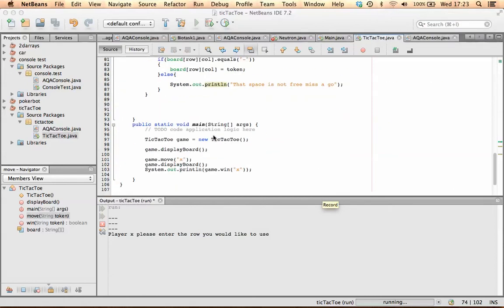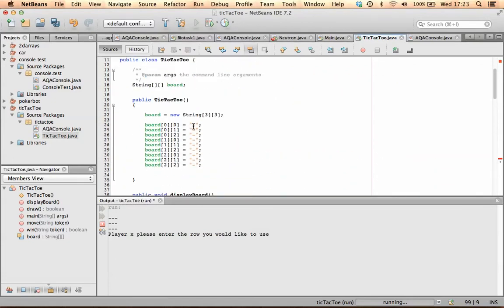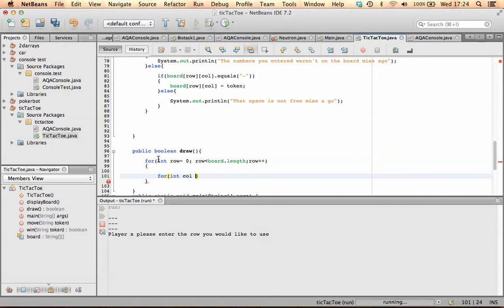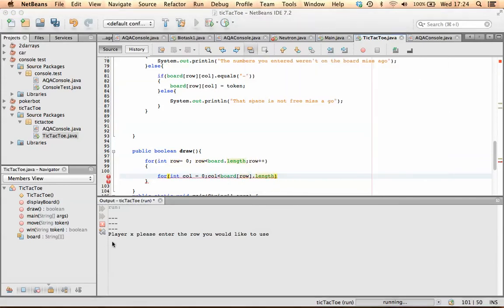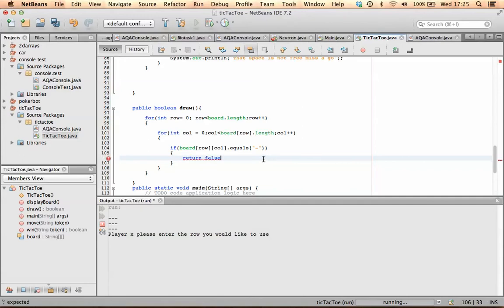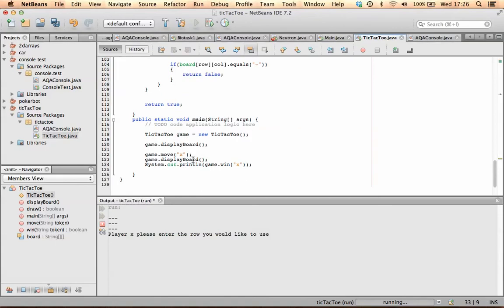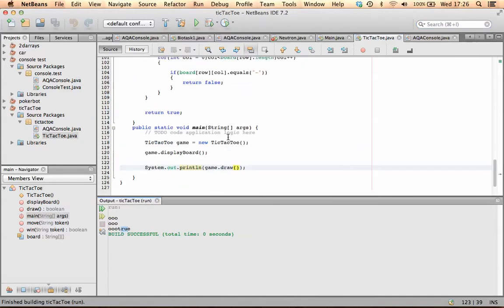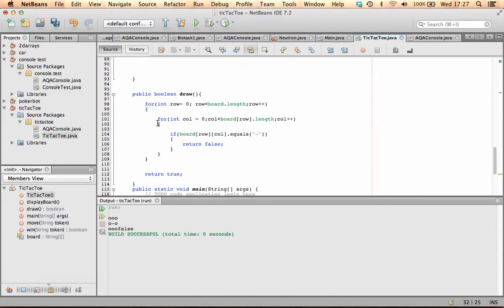ttt - check for draw